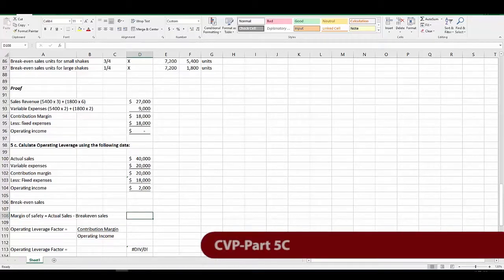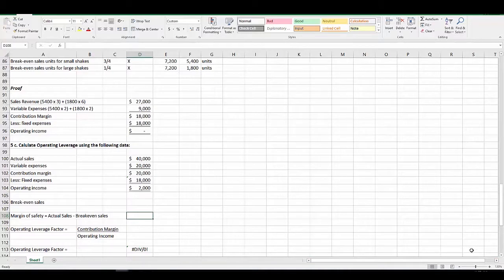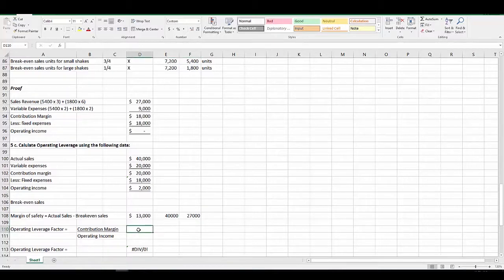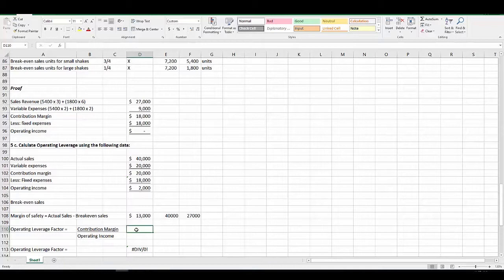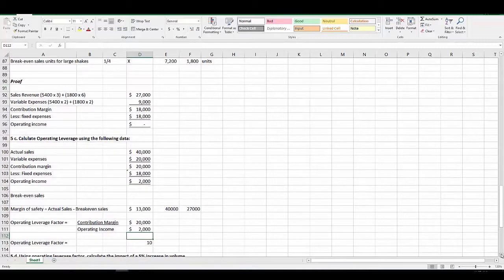CVP Part 5C